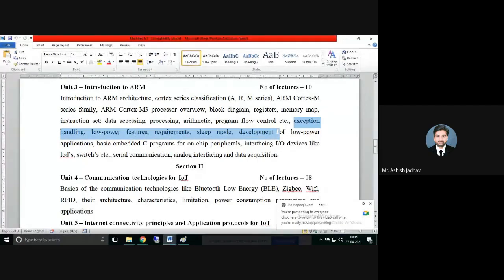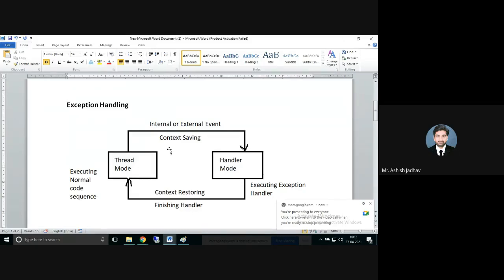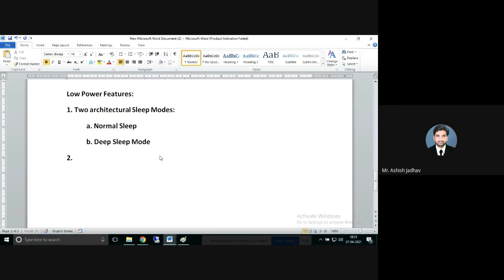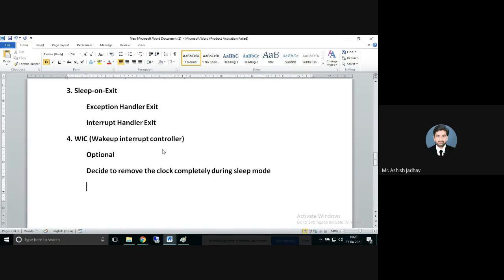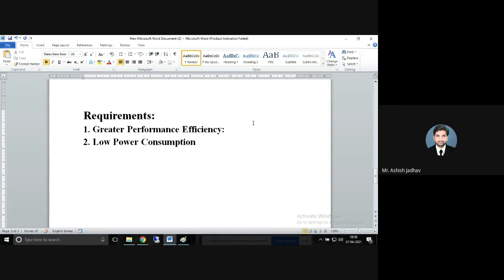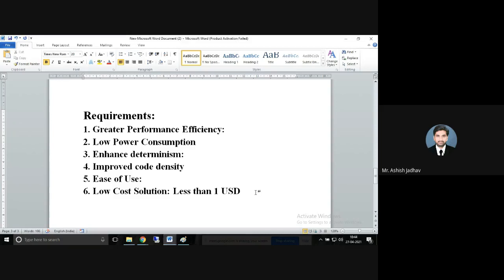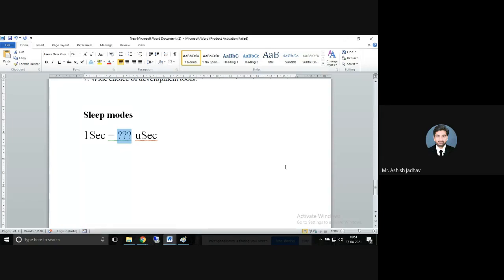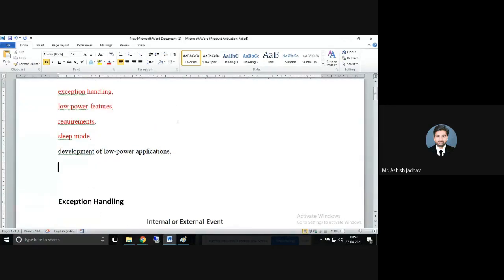IoT Lecture-31 (2021-04-26 at 21:32 GMT-7)